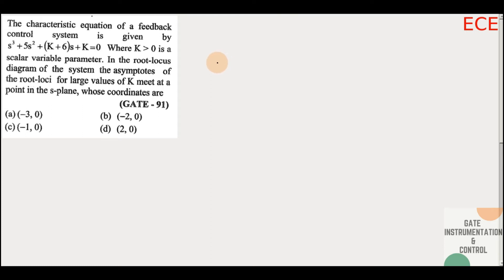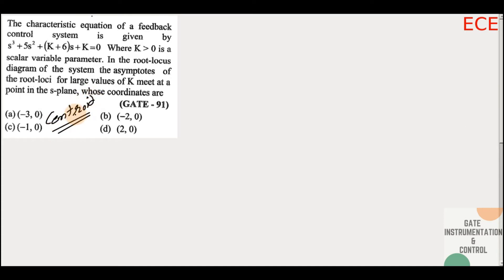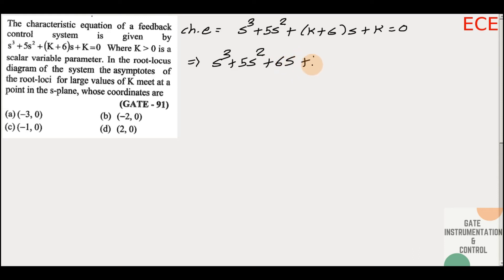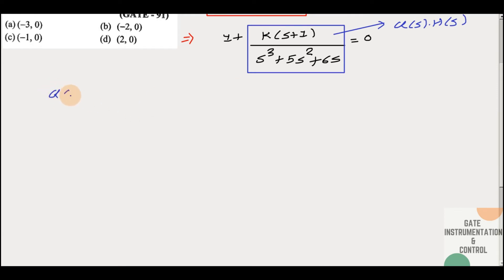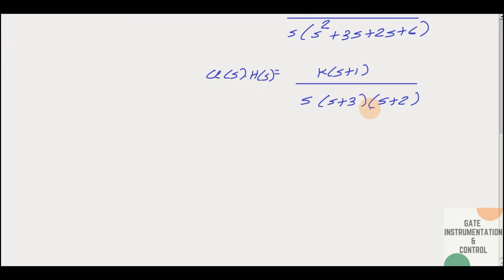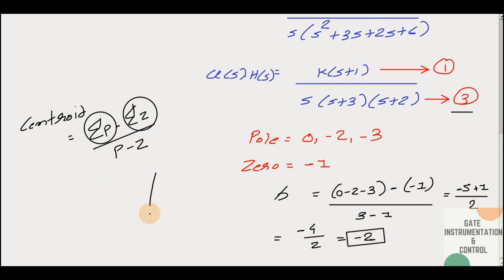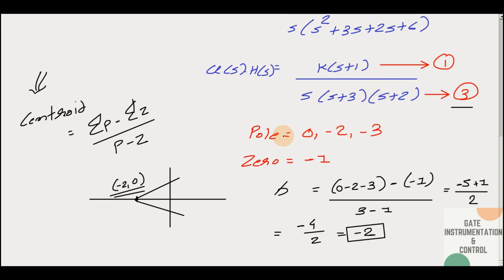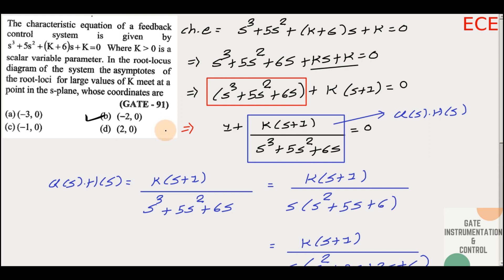160 | GATE 1991 ECE | Root Locus | Control System Gate Previous Year Questions